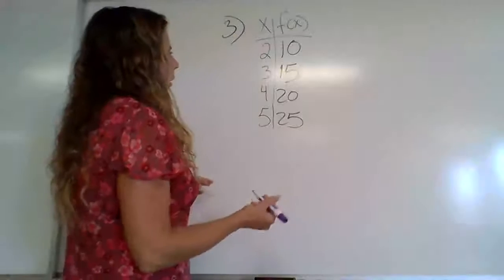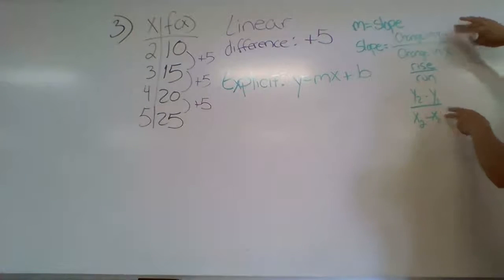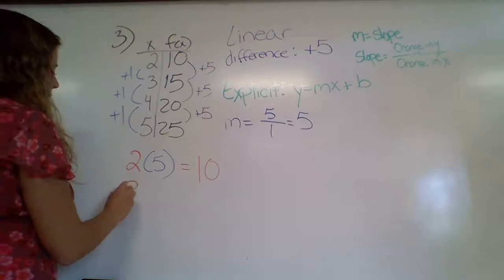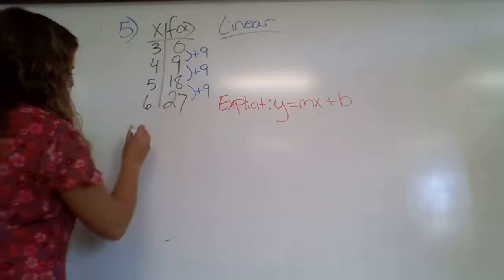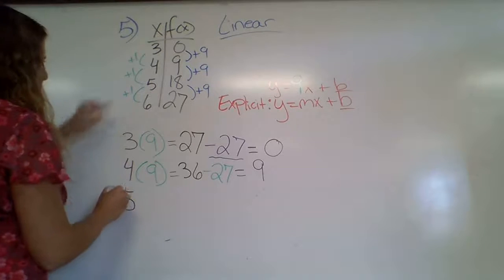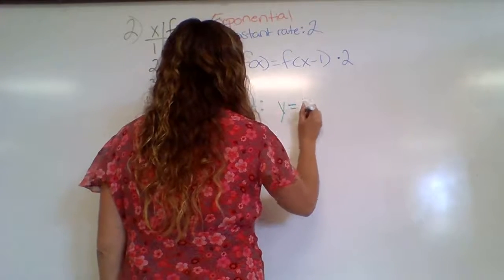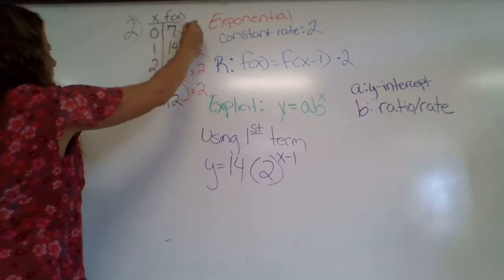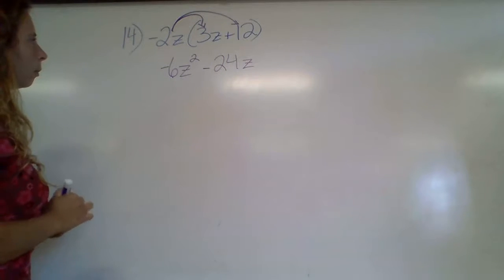IM 2 Lesson 1.0 HW Help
Extra help on the 1.0 Homework